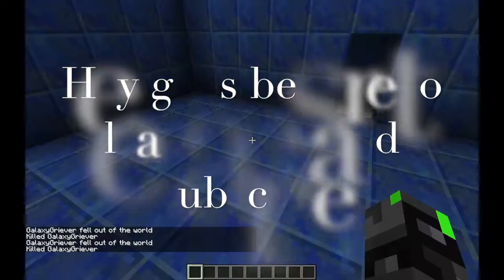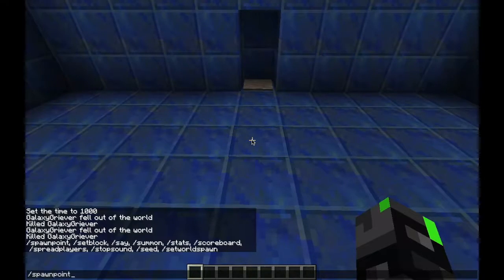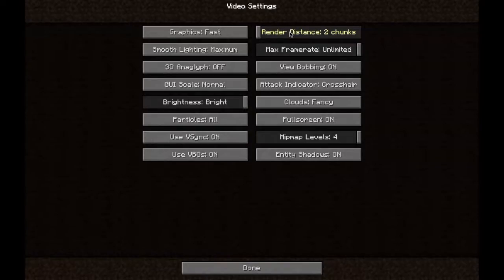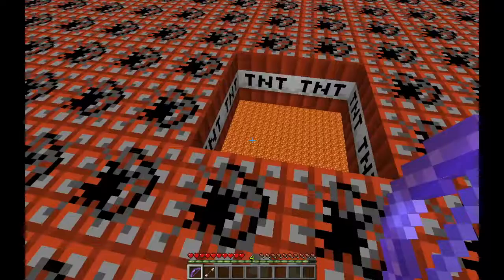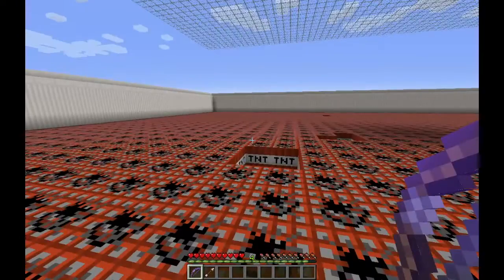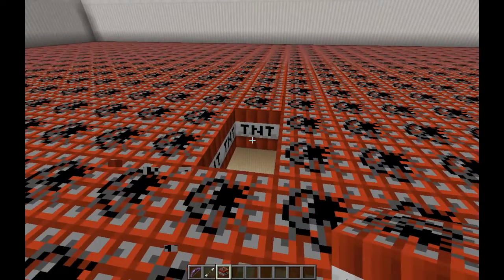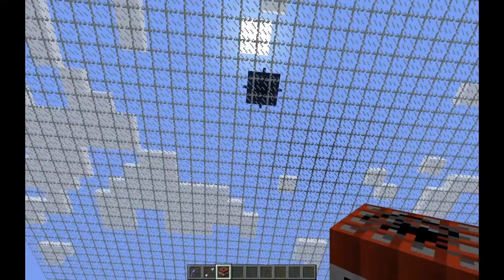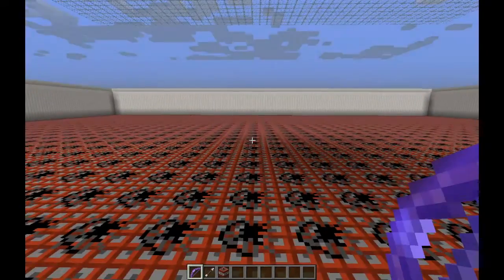Tnt Bow Spleef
I'm feeling very spleefy about this one.